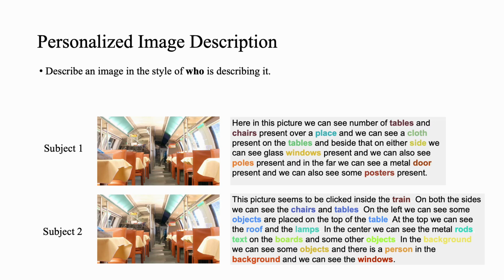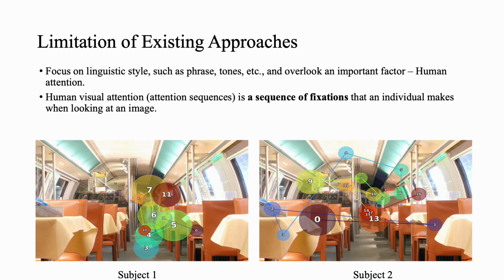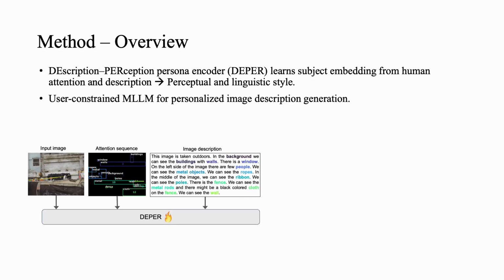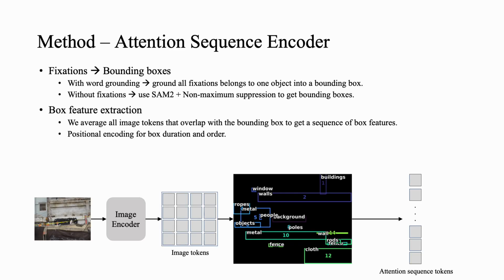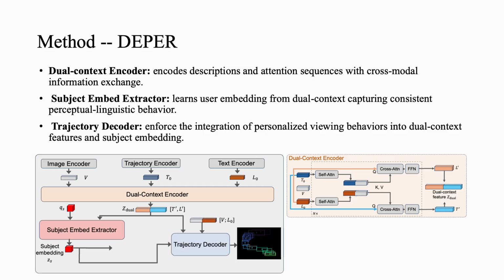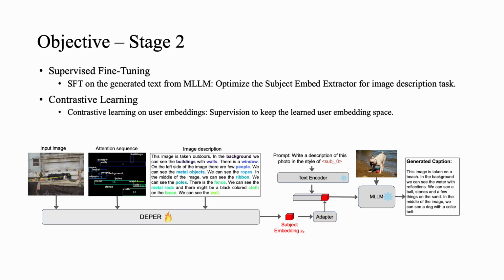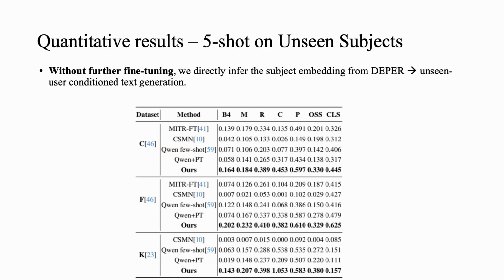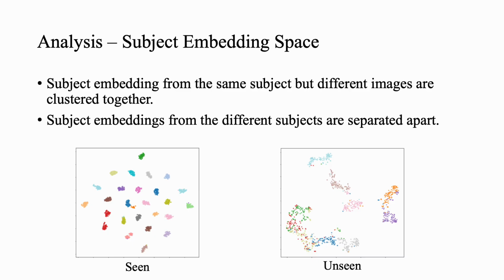Personalized Image Description from Attention Sequences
Official video for CVPR 2026 paper: Personalized Image Description from Attention Sequences